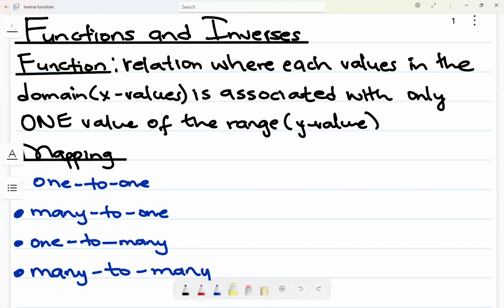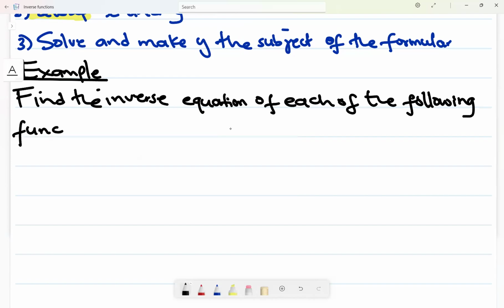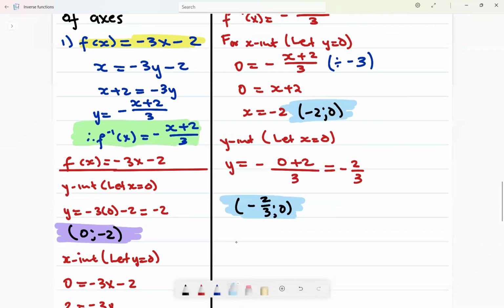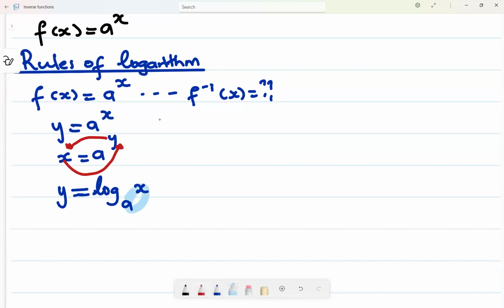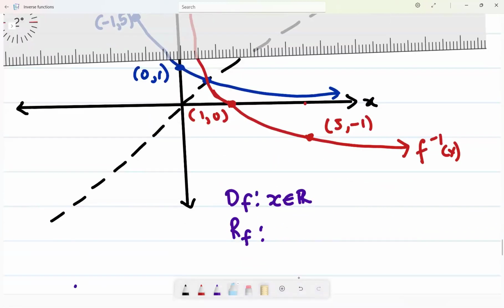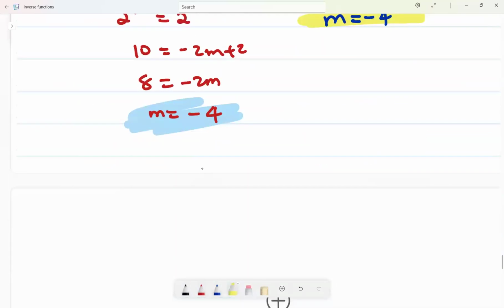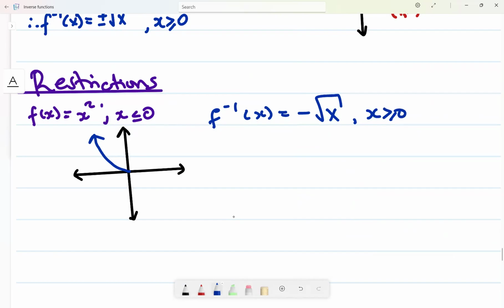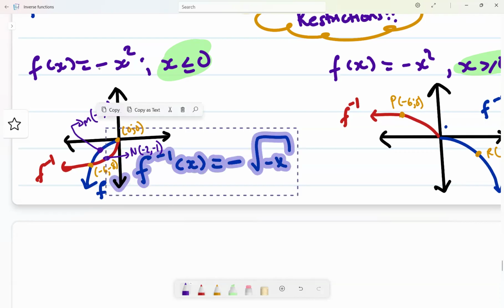GRADE 12|MATHS P1|INVERSE FUNCTIONS